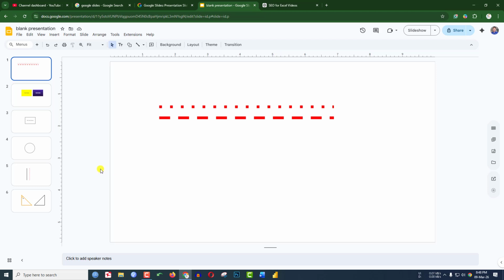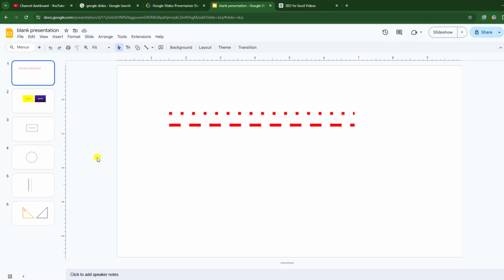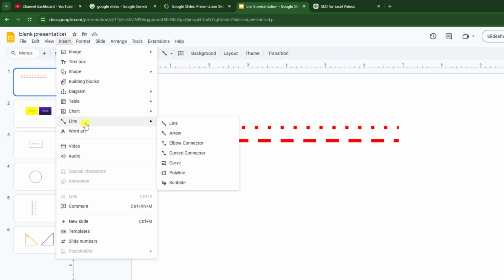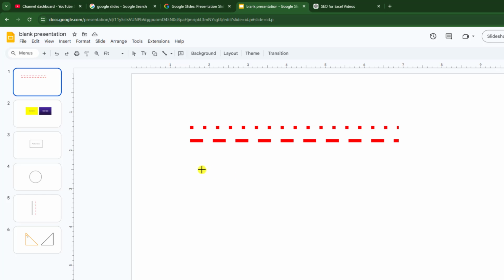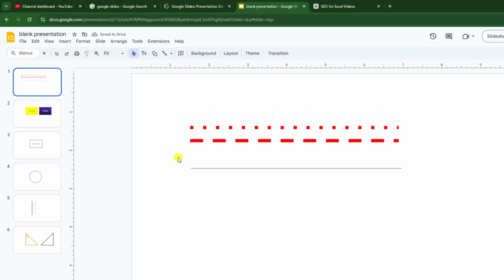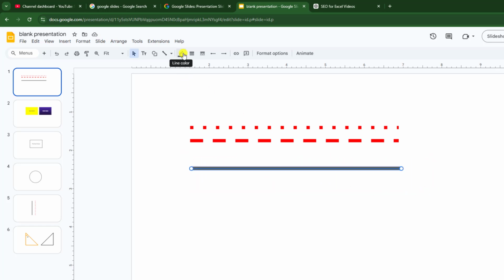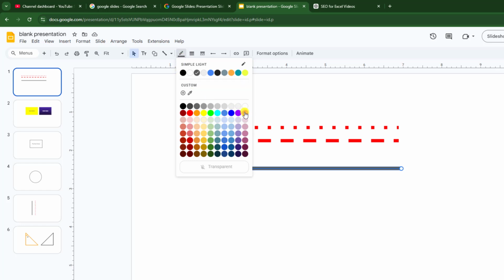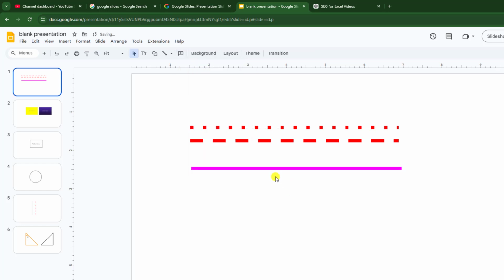How to Make Dotted Line in Google Slides | Dashed Line Tutorial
In this tutorial, you will learn how to make a dotted line in Google Slides easily. I will show you how to change line style to dashed or dotted using the formatting tools. This guide is perfect for creating professional diagrams, shapes, and presentation designs in Google Slides.